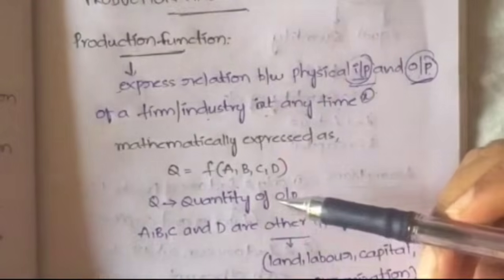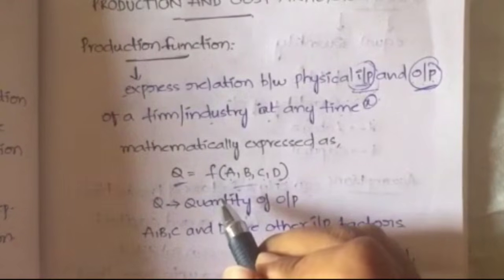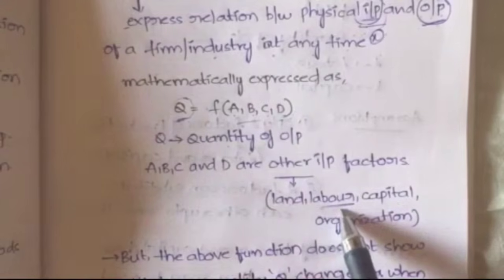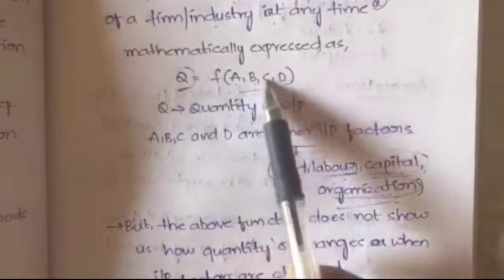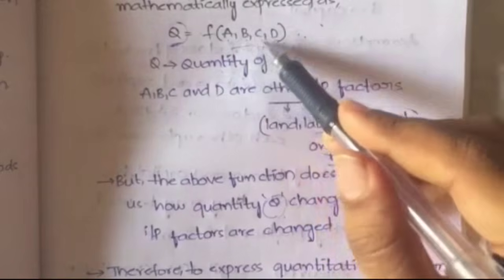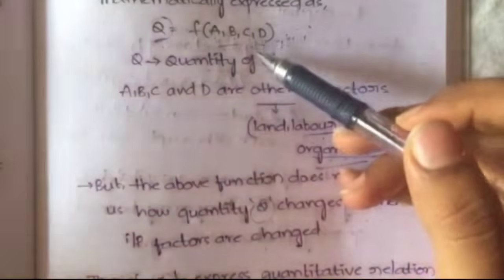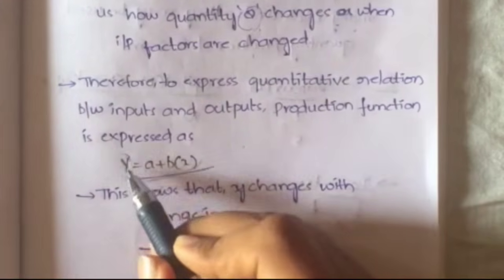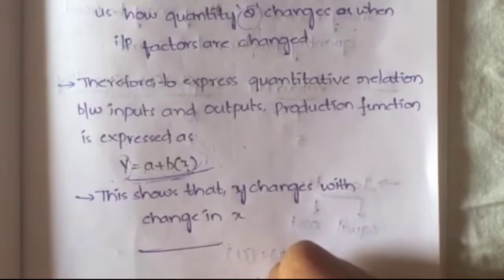#6 Production Functions (Introduction) |MEFA